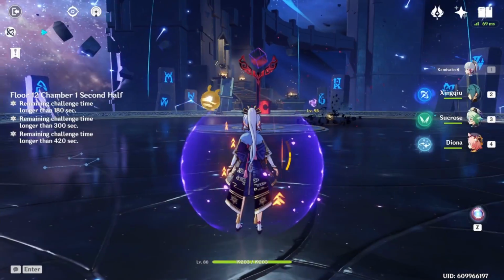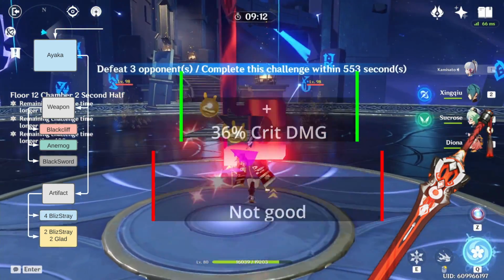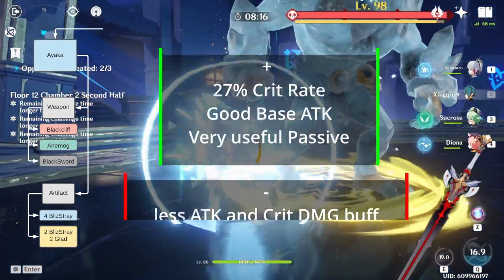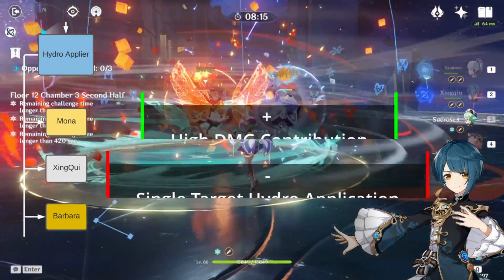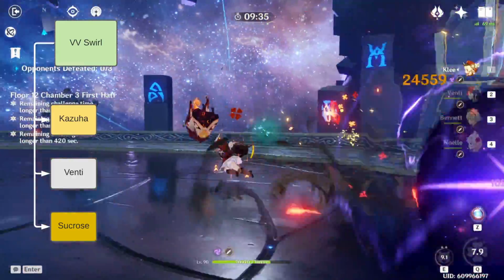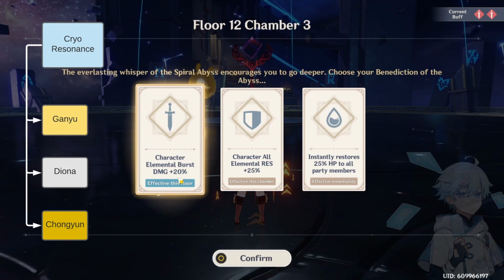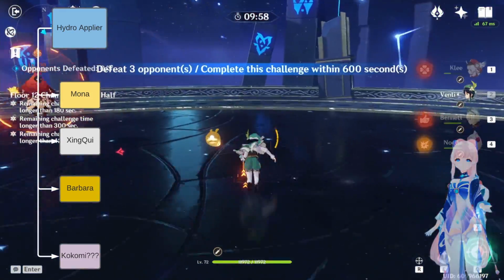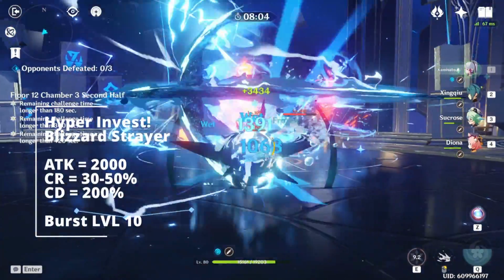Ayaka Permafreeze Team Analysis | Genshin Impact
Sorry its so late! Had it half done, so just finished it up today...Talking about the different ways to build an Ayaka permafreeze team and the strengths and weaknesses of each character.

0:00 Intro
1:10 Weapons
3:10 Support Characters
8:40 Additional Thoughts